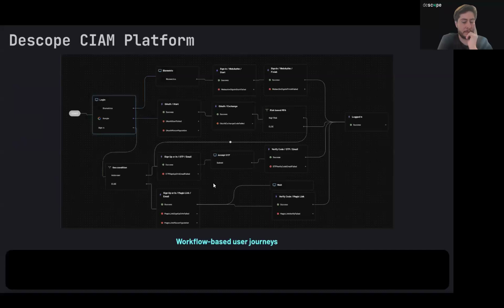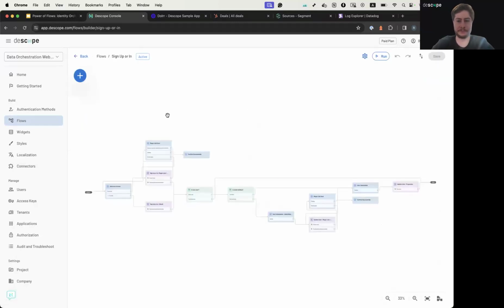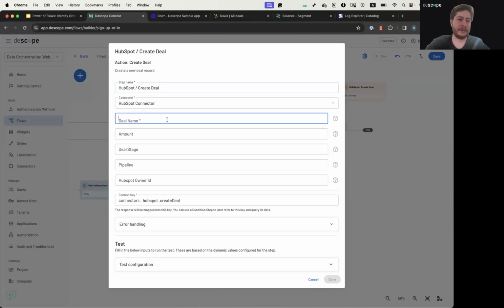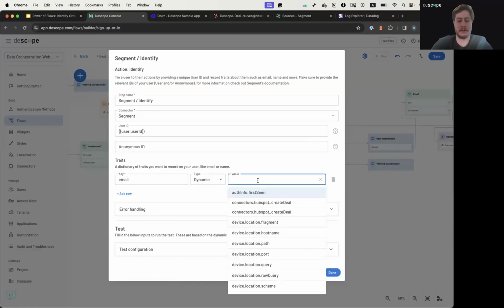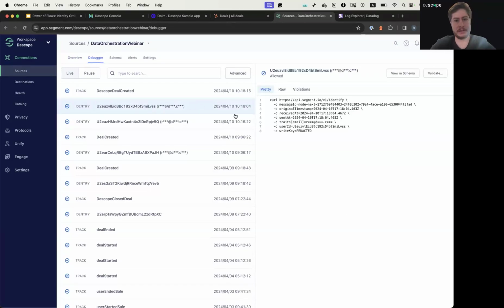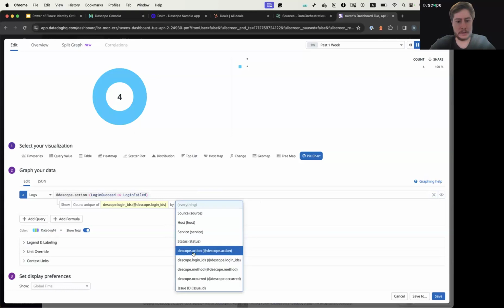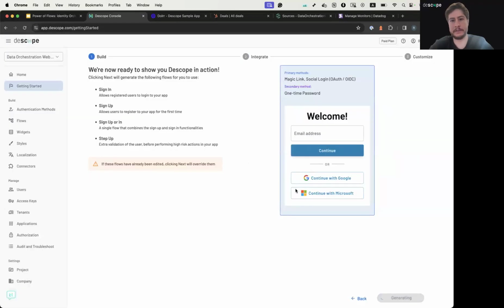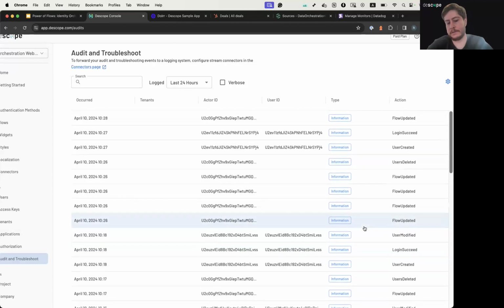The Power of Descope Flows: Customer Identity Orchestration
​Customer identity sits at the center of your business, but it can’t just reside in your IdP. If your identity store doesn’t “speak” to other systems of record, the resulting identity silos will sap your team’s time, add end user friction, and hinder business growth.

​Enter Descope Flows. In this webinar, Reuven Zabirov from the developer relations team will use no-code workflows to:

​➡️ Sync customer identities in real-time with HubSpot CRM.
​➡️ Track critical user actions with Segment CDP.
​➡️ Send detailed audit trails and custom events to Datadog.

​Watch this session to learn how a workflow-based approach can help you seamlessly orchestrate customer identities in the backend to deliver frictionless user experiences in the frontend.